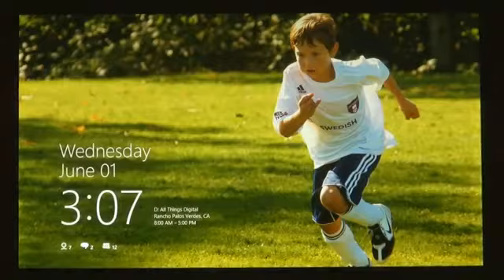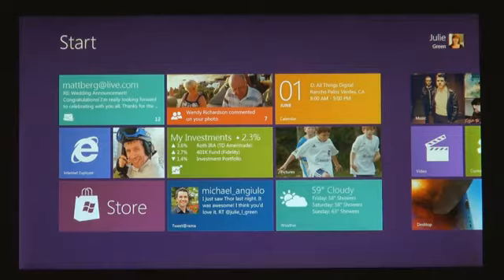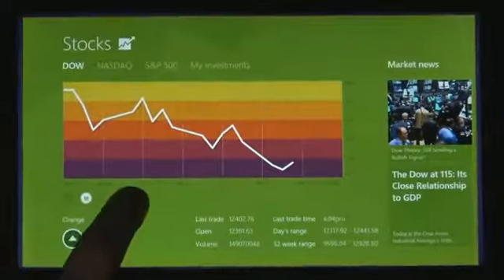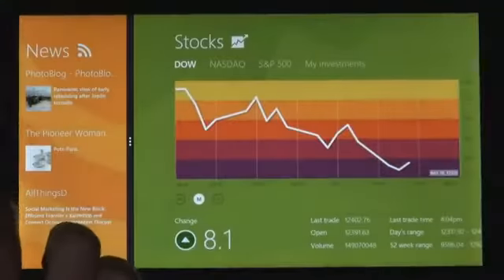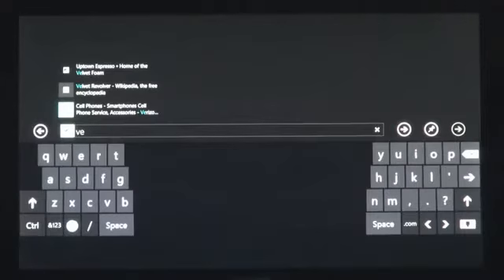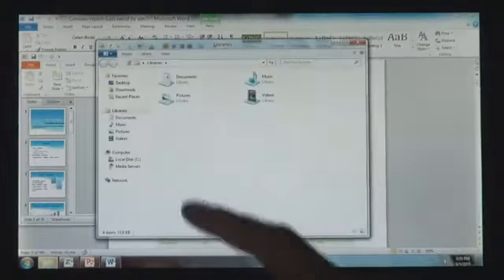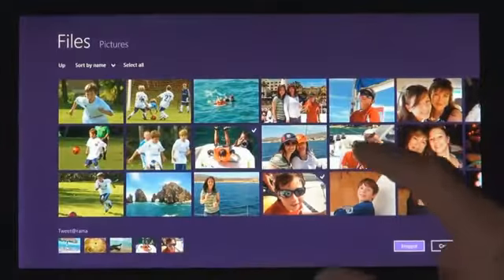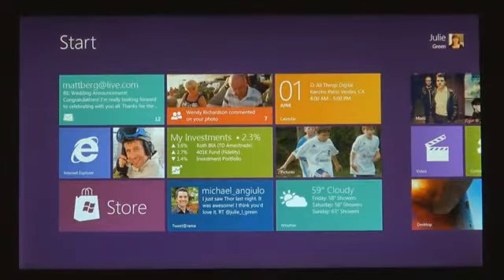windows 8 tanıyalım